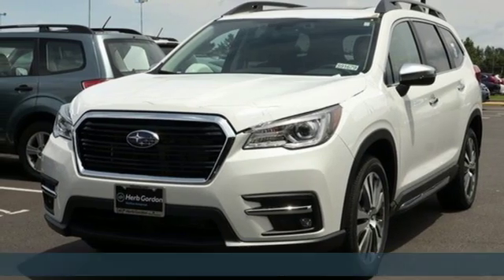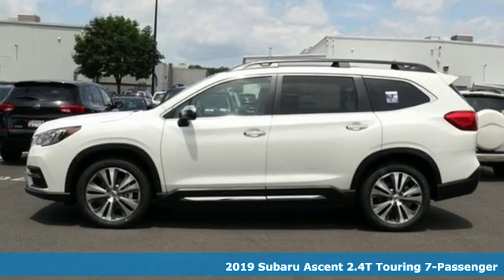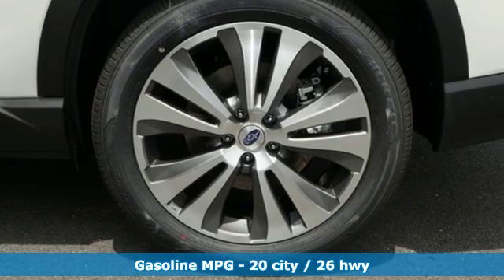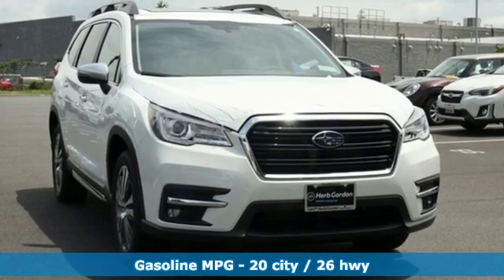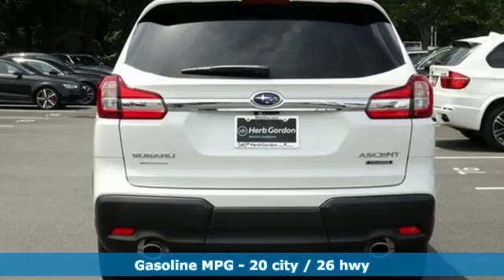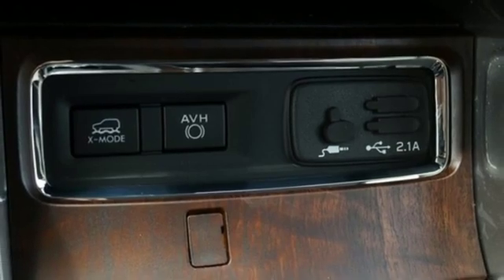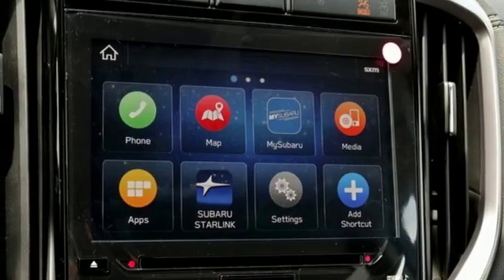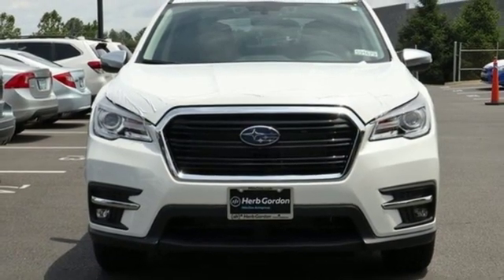New 2019 Subaru Ascent Silver-Spring MD Washington-DC, MD S91679 - SOLD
Year: 2019
Make: Subaru
Model: Ascent
Trim: Touring
Engine: 2.4L DOHC
Transmission: Lineartronic CVT
Color: White
Interior: Java
Stock #: S91679
VIN: 4S4WMARD1K3489371

Address:
3161 Automobile Blvd